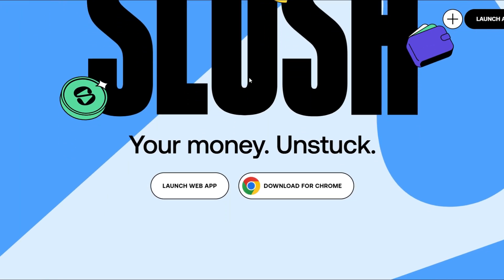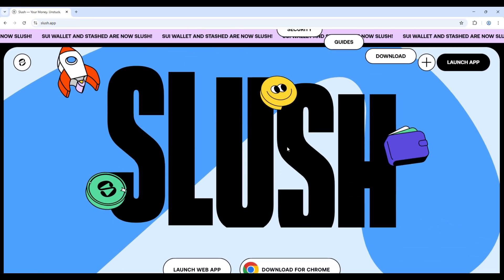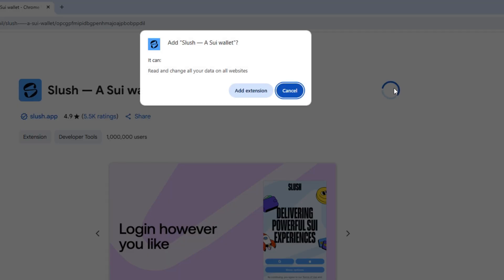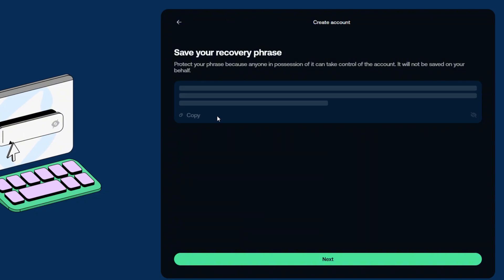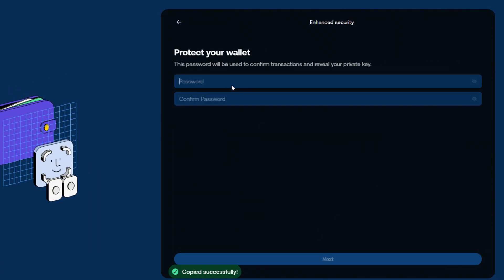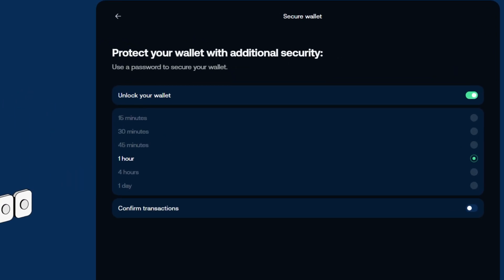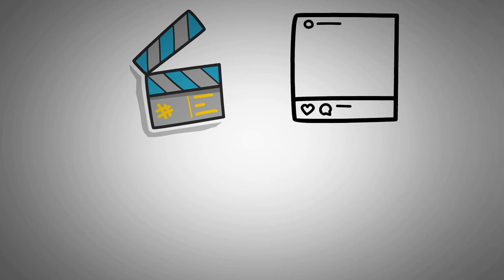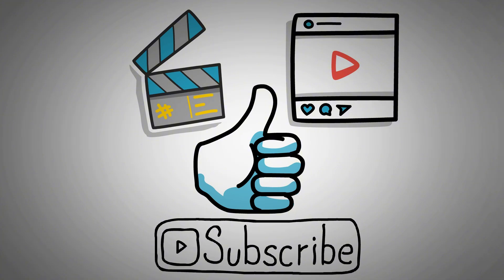Slush Sui Wallet Setup Guide - Slush Wallet Tutorial For Beginners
In this video, I will show you How to Setup / How to Create Slush Wallet for Sui ecosystem. This is a full Step by Step Tutorial!

Focusing on the Sui blockchain, Slush Wallet is a cryptocurrency wallet with an easy-to-use interface and special features like Slush Links, which let users send cryptocurrency using a special URL or QR code.  In addition to offering tools for purchasing, selling, trading, staking, and managing digital assets within the app, it integrates with multiple DeFi protocols.